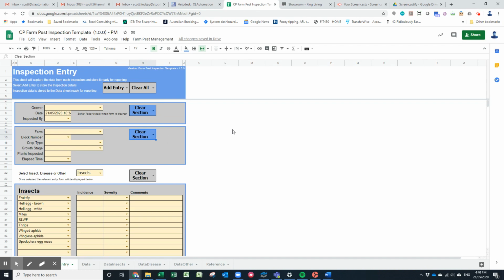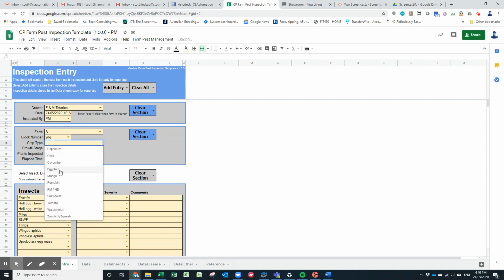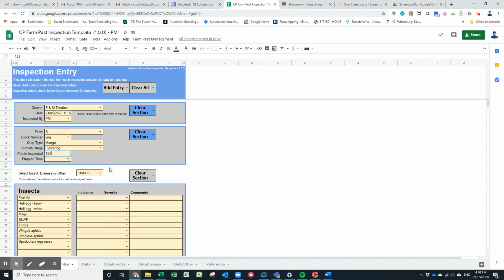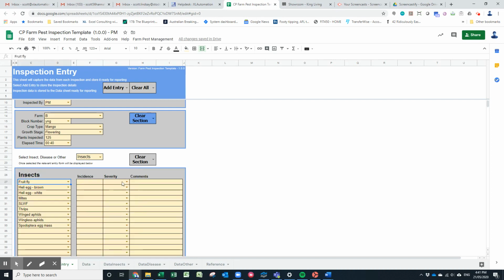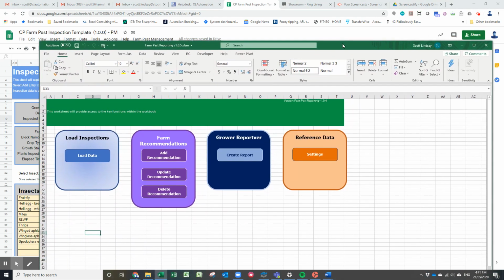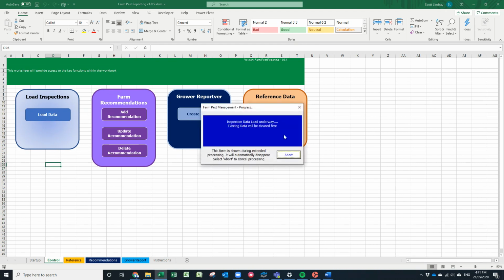Google Sheet to Excel Workbook Demo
Google Sheet to Excel Workbook Integration